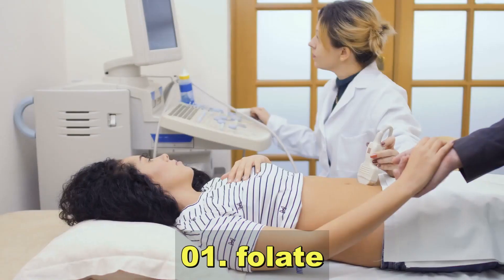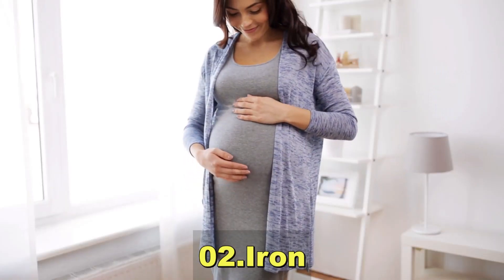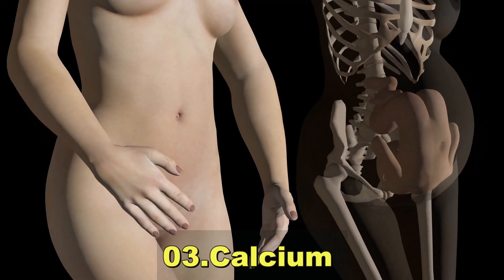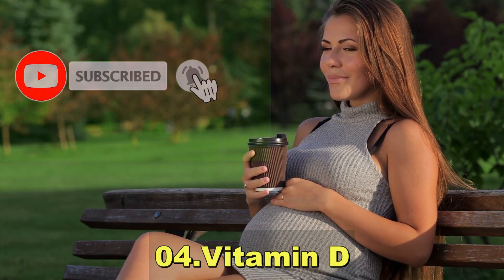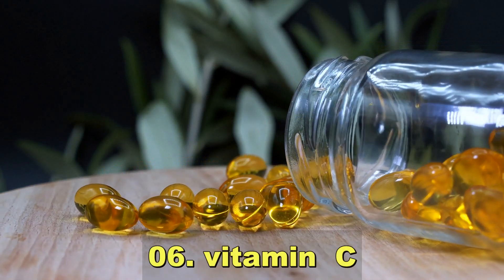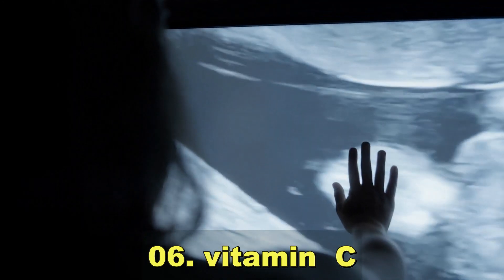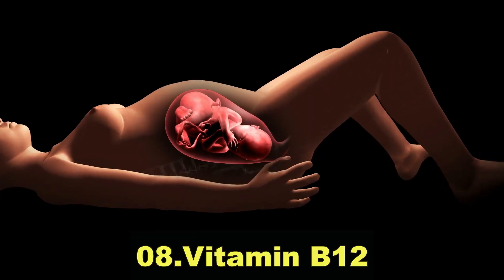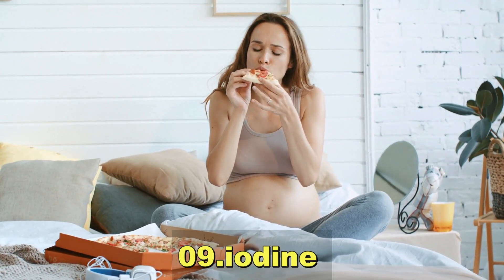"The 9 Essential Vitamins for a Healthy Pregnancy - Nourishing You and Your Baby!"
Are you an expecting mother or planning to become one? Congratulations on this exciting journey! In this informative video, we unveil the 9 best vitamins crucial for a healthy and vibrant pregnancy. From the early stages to postpartum, each of these essential nutrients plays a unique role in supporting your well-being and your baby's development. Discover the benefits of prenatal vitamins, the right dosage, and the best natural sources to obtain them. Join us as we delve into the importance of folic acid, iron, calcium, vitamin D, and more! Stay informed, take charge of your pregnancy nutrition, and ensure your baby's optimal growth and development. Watch now to embrace the power of vitamins and give your little one the best start in life!